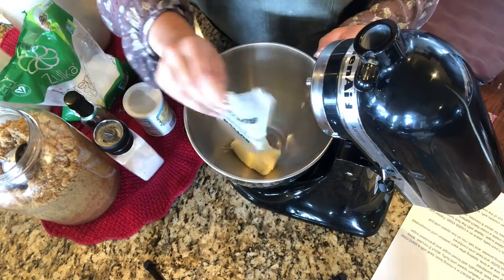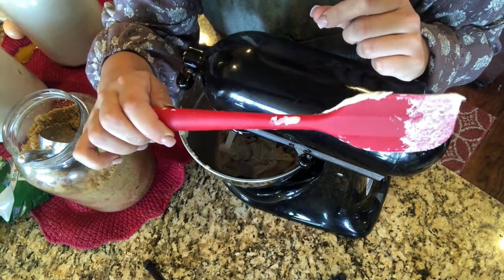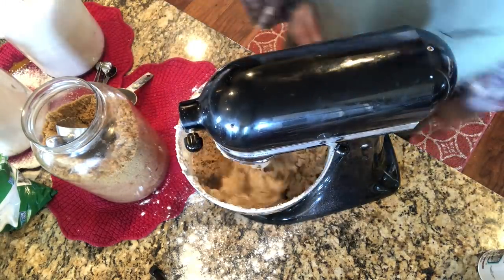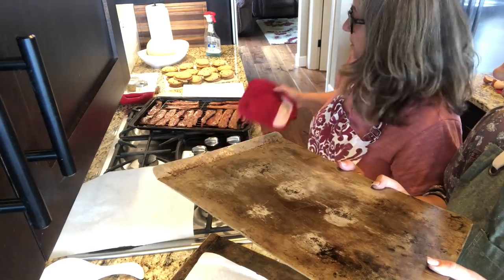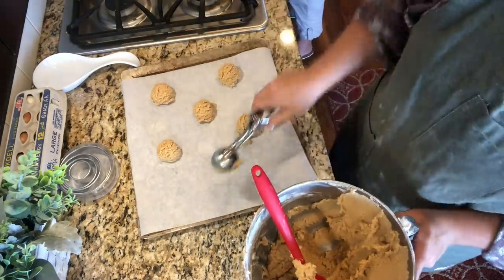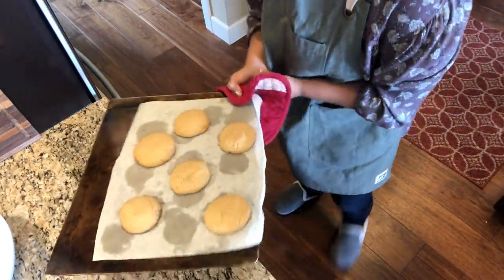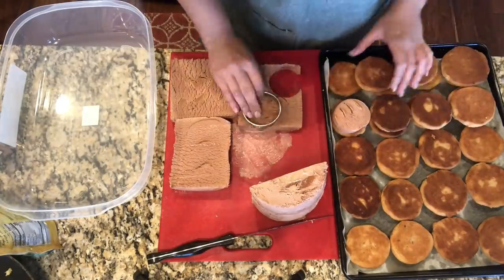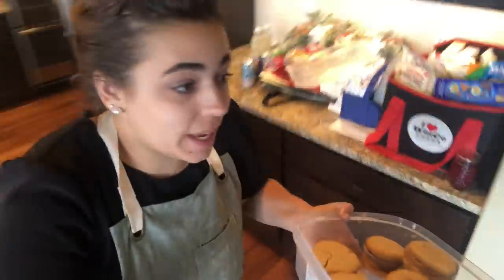Ice Cream Cookie Sandwiches from Scratch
I will show you how to make ice cream sandwiches from scratch! I have long loved ice cream sandwiches and one year for my birthday my mom made them for me and from then on out they are my go-to birthday dessert! I hope you will try making these homemade scratch-made ice cream sandwiches for yourself!

Items Used in this Vidoe:
Cookie Sheets
Rubber Spatula
Cookie Scoops
Round Cookie Cutters

One Month FREE Audible trial

Canning Supplies I Used:
Ball Canning Cookbook (My Favorite and only needed)
Ball Canning Cook Book (My favorite canning cookbook)